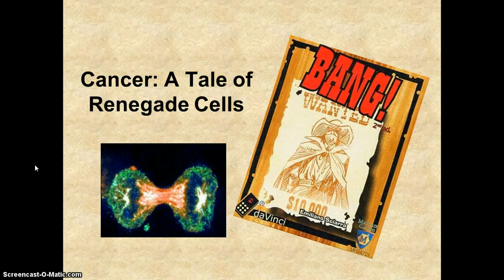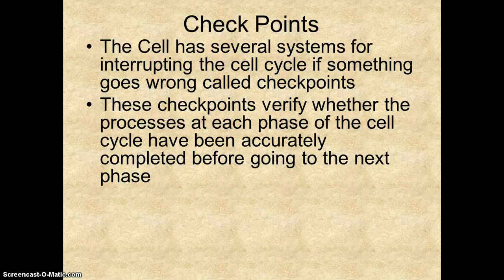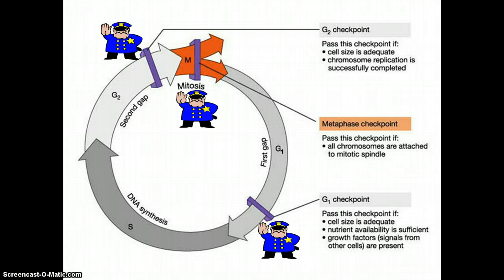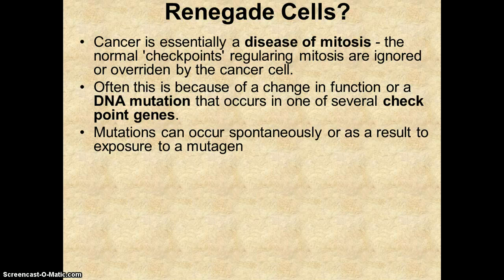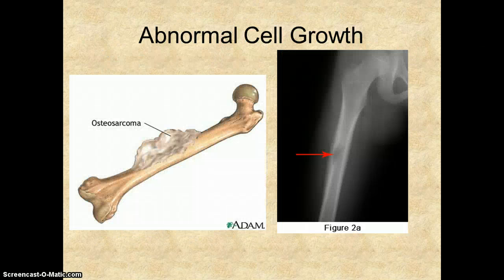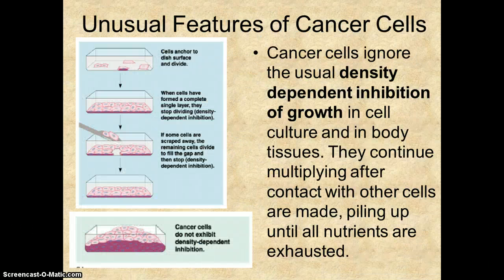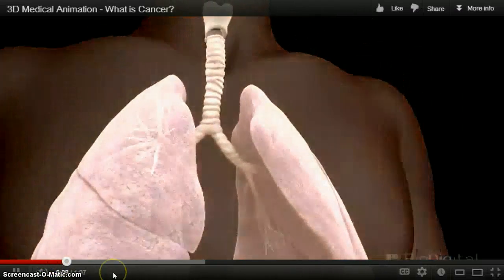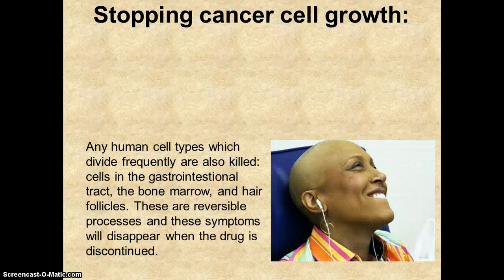Cancer PowerPoint video